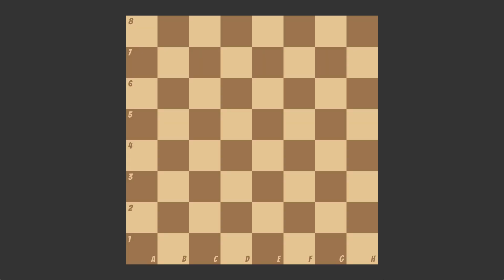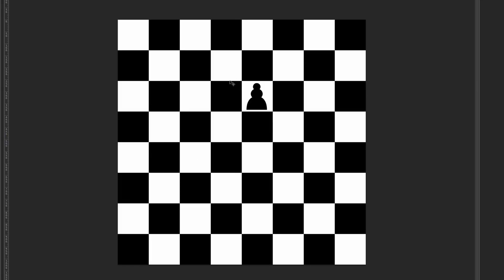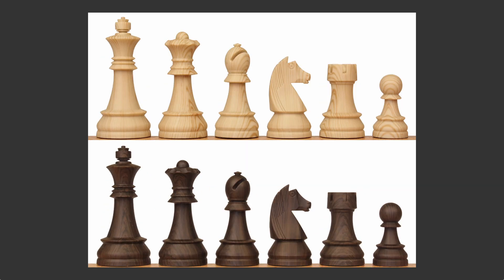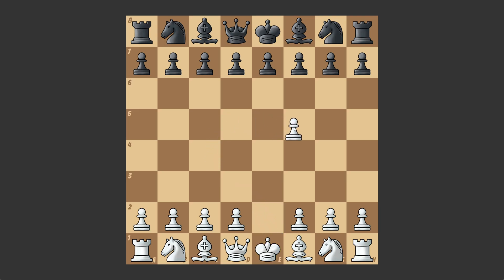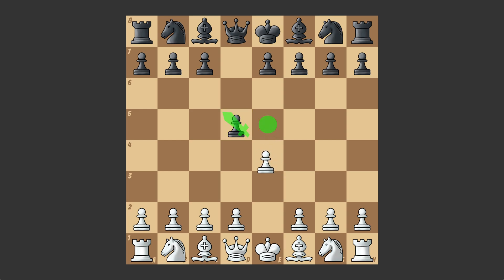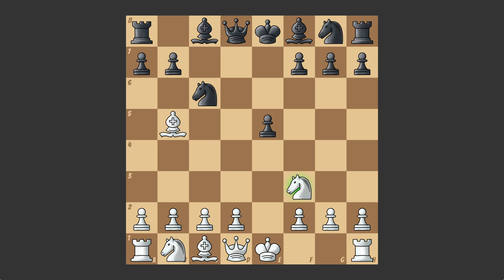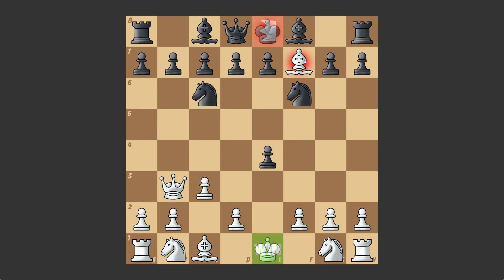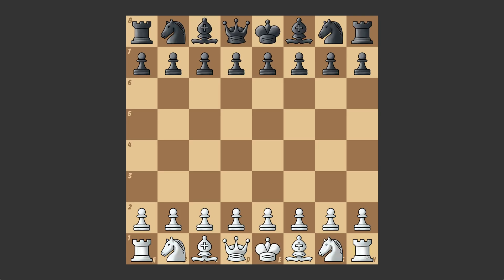I Made Chess Game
In this video I show you the process of how I remade the Game of Chess. Chess is one of the most popular and definitely one of the oldest games to ever exist. All pieces, like warriors, fight to capture the opponents king. (Great narrative btw)
Technology stack used: C++, OpenGL, SDL, and the greatest tool - is my brain of course.
The only licensed music is made by Jamal Green (Equillinox OST)